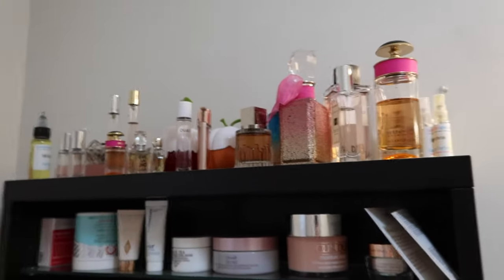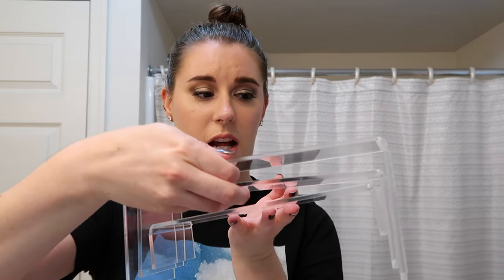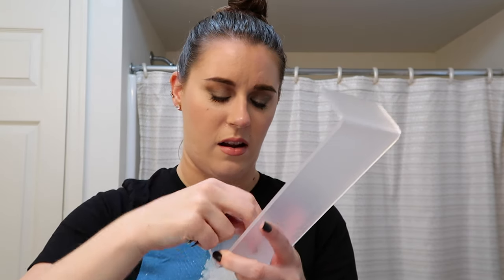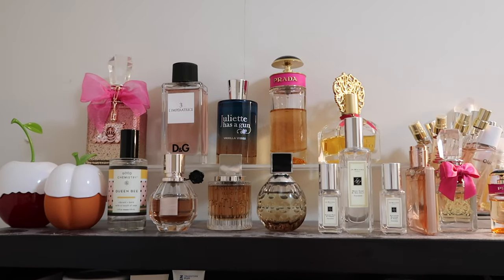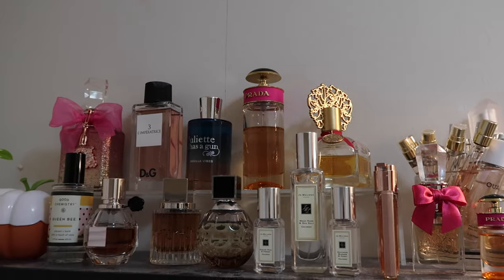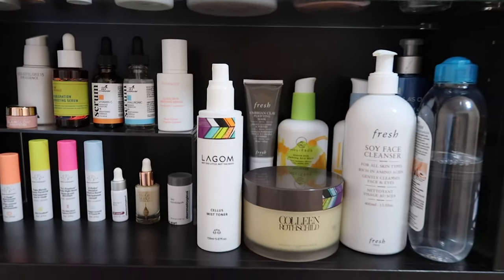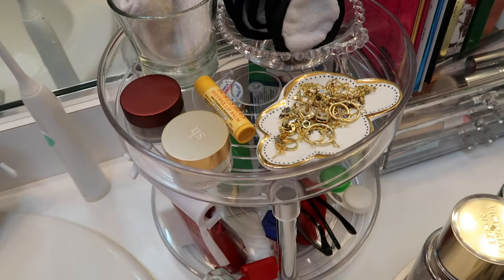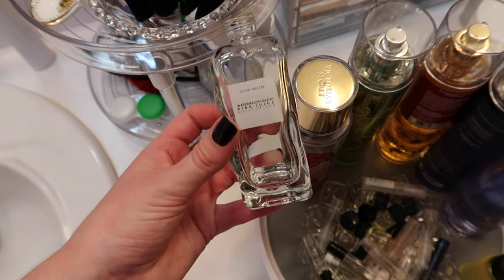ORGANIZE WITH ME: Perfume Collection & Bathroom Sink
⬇️ LINKS TO EVERYTHING MENTIONED:
Acrylic risers (set of 6) ~
White/gray turntable ~
2-tier turntable ~
Reusable makeup remover pads ~